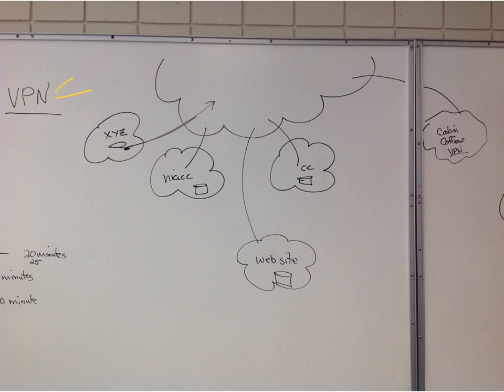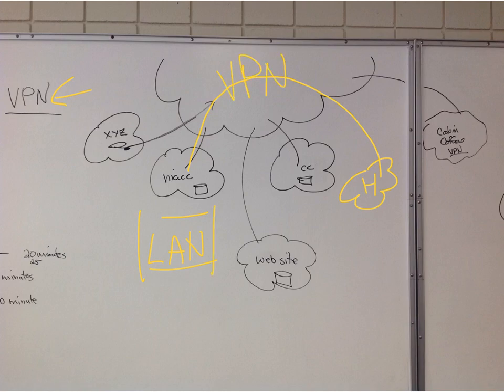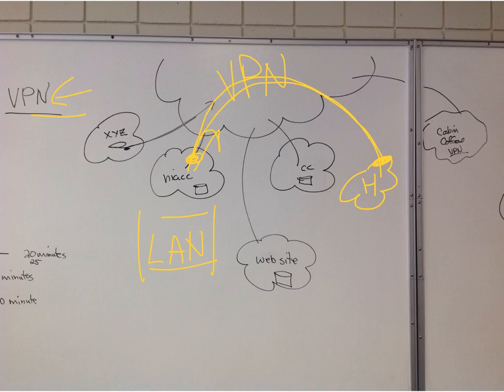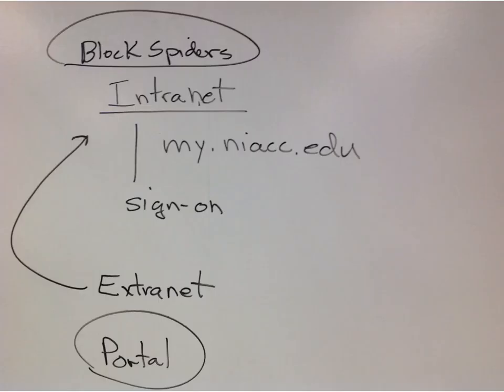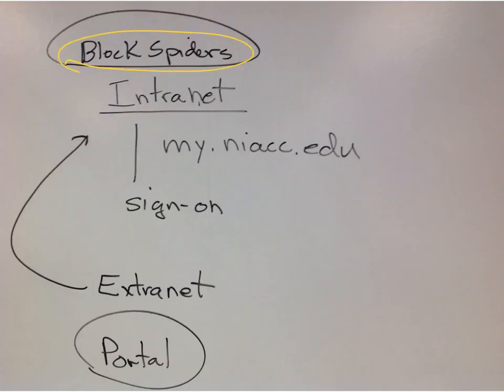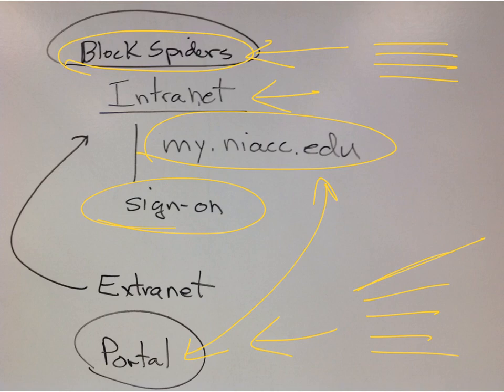BCA-101 WBR-S18 D29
VPNs
Intranet, Extranet